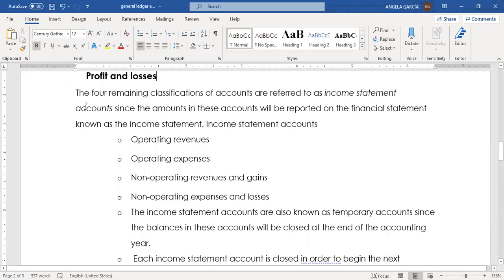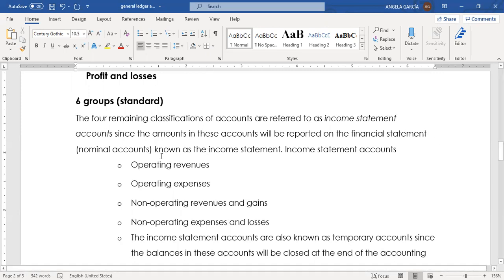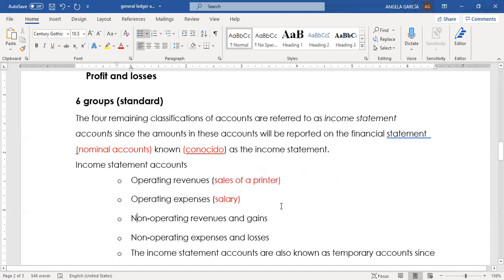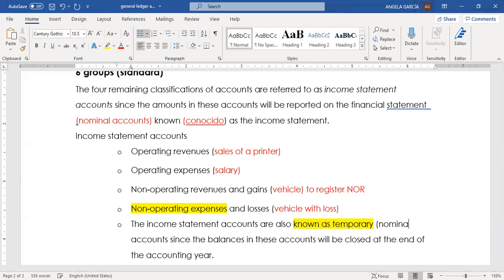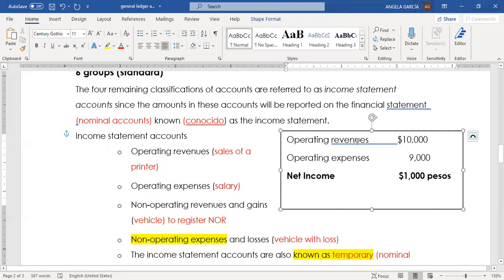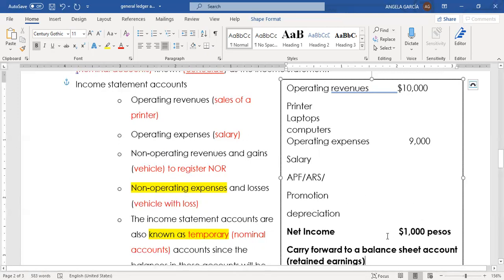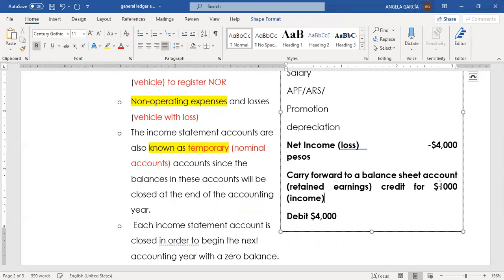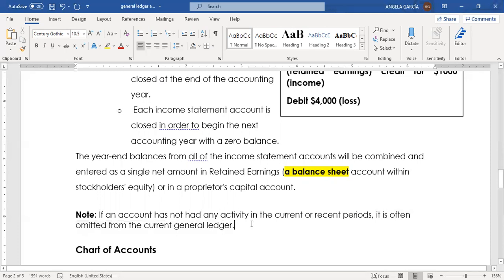Explicacion Income Statement & Closing process English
Breve descripcion del estado de resultados, y el proceso de cierre (llevar el resultados a una cuenta del balance sheet